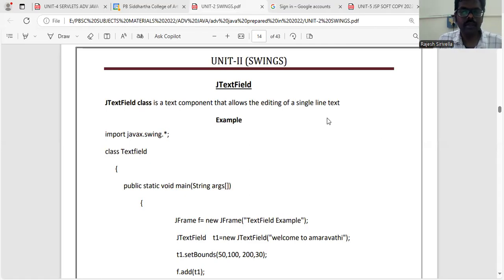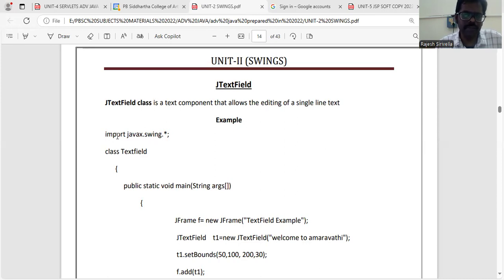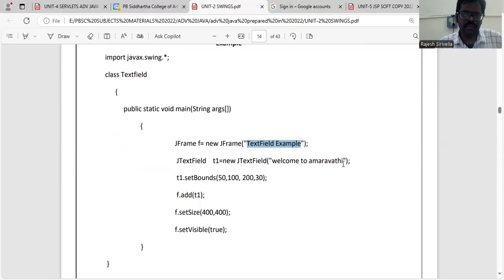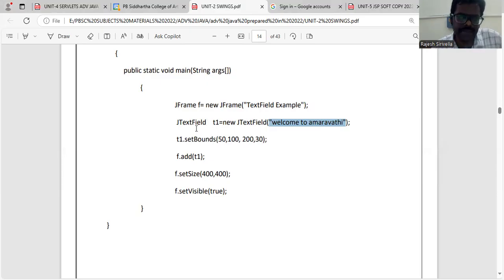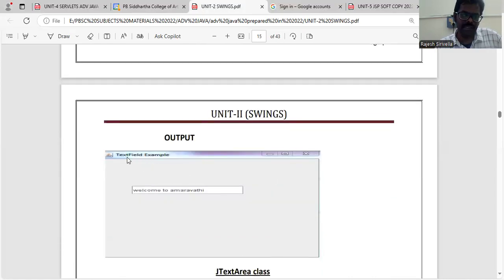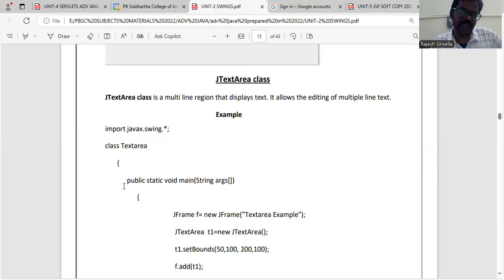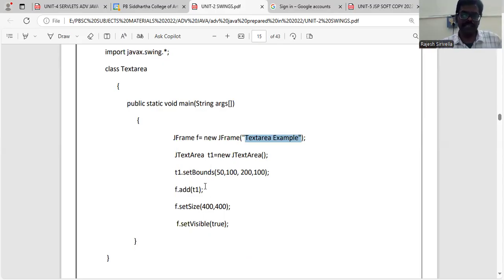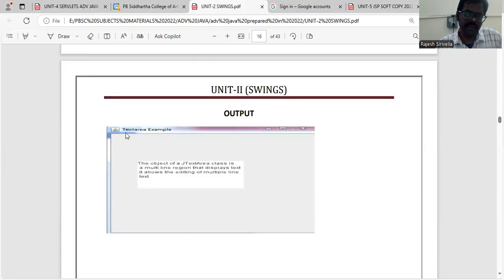SWINGS JTEXTFIELD AND JTEXTAREA